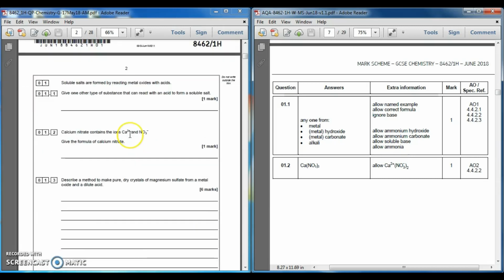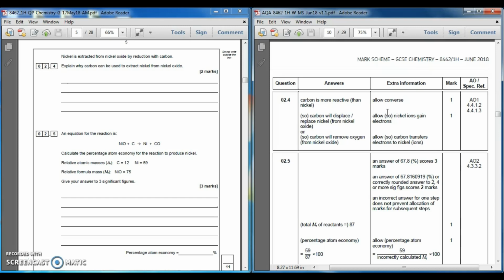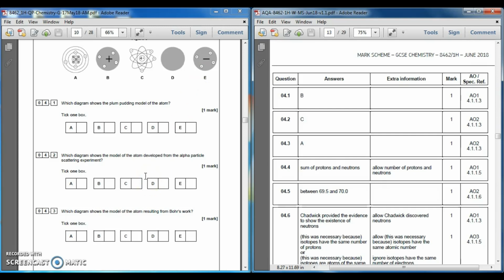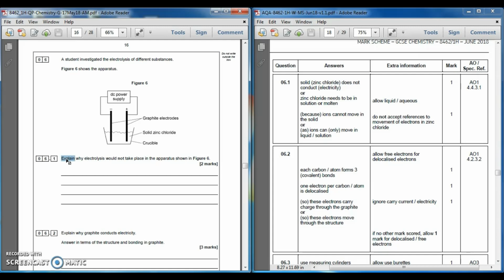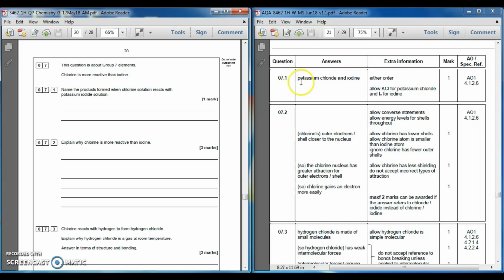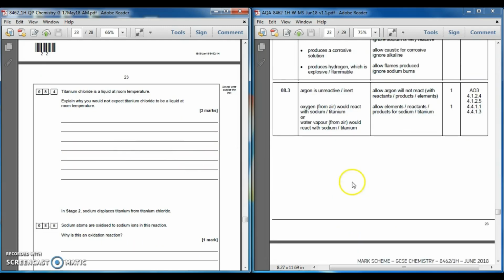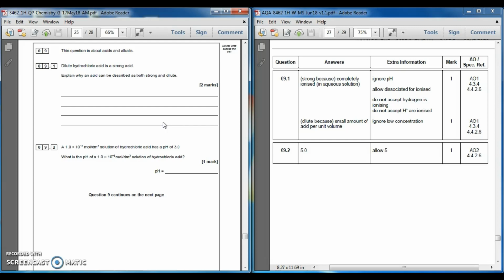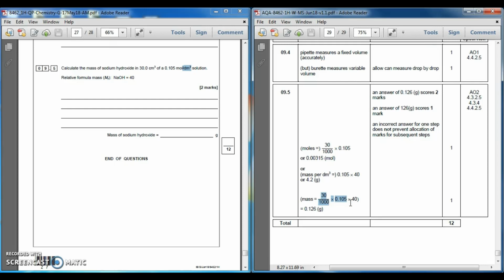AQA Chemistry H Summer 2018